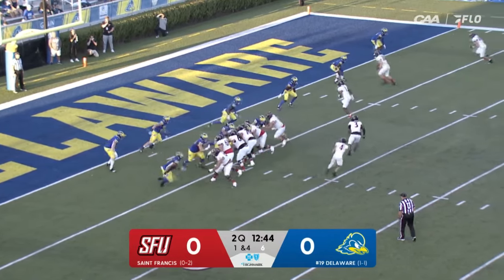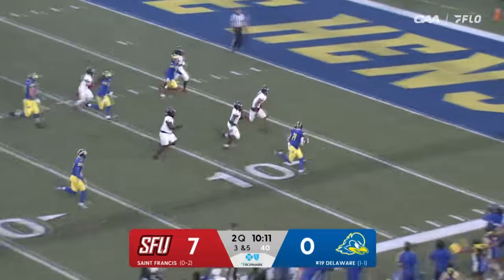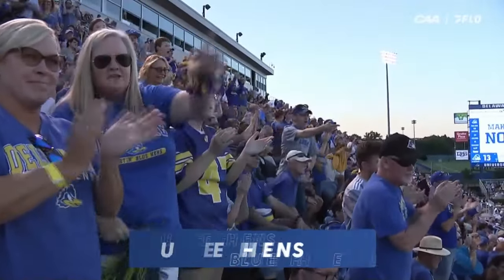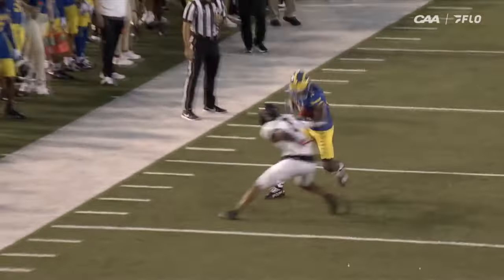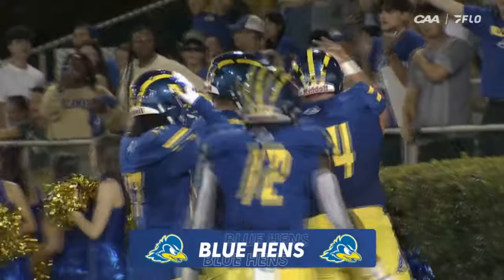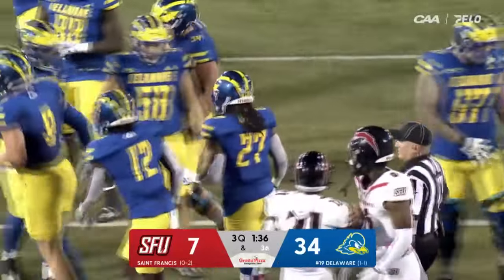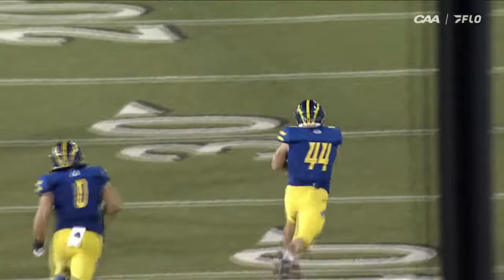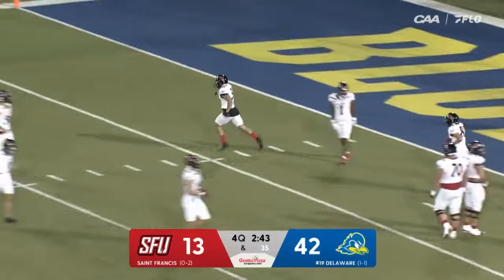Highlights: Saint Francis (Pa) vs. Delaware | 2023 CAA Football